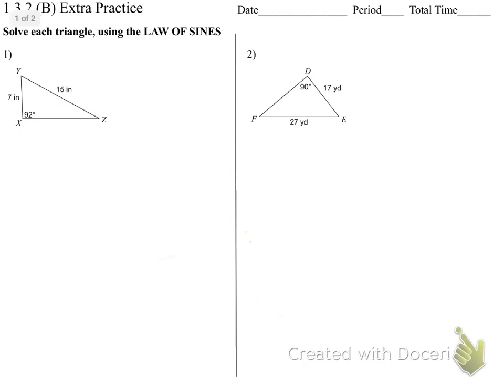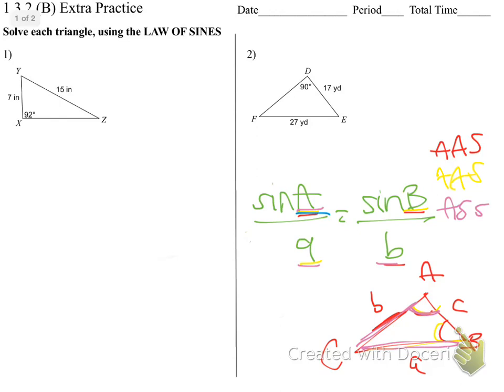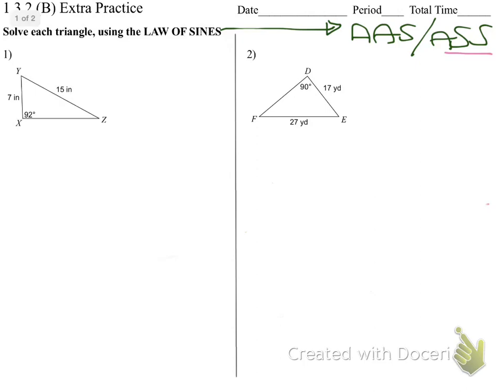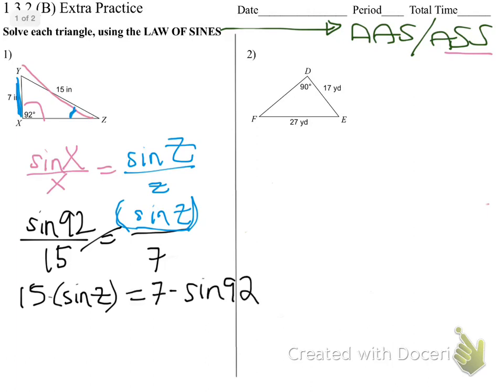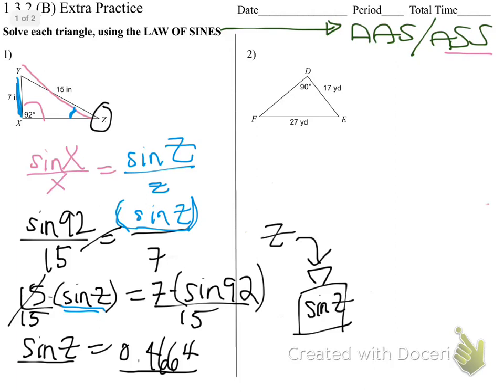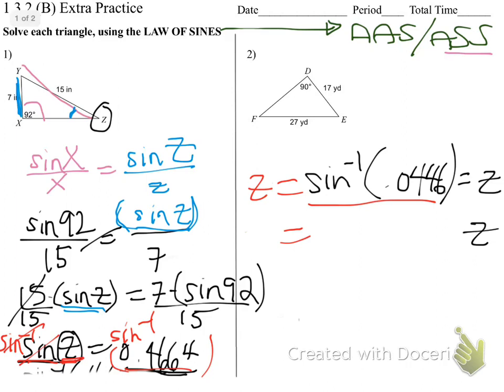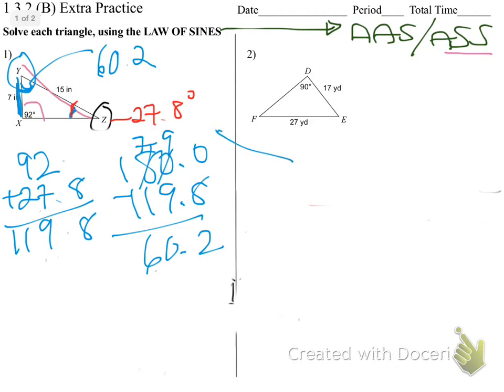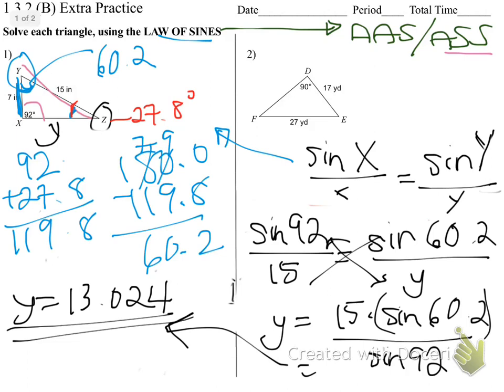1.3.2B Law of Sines help